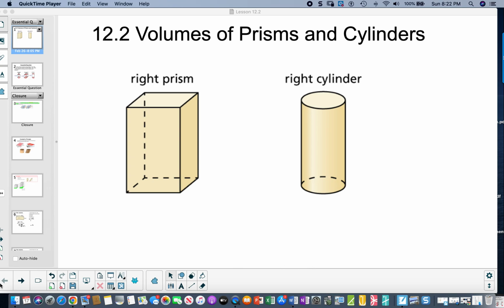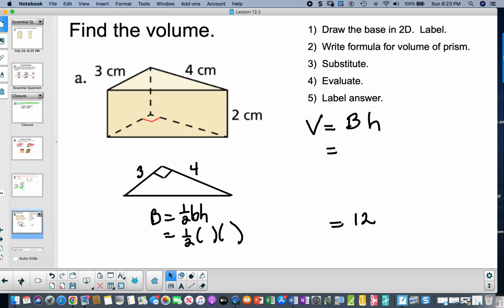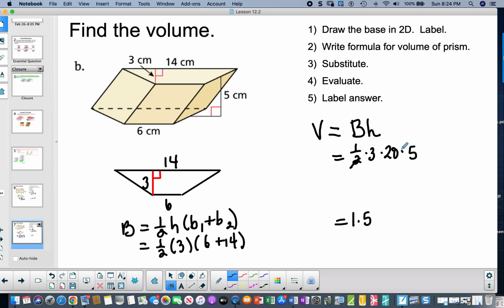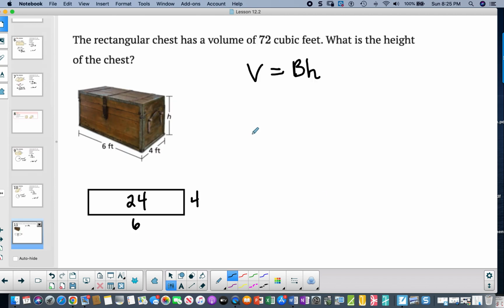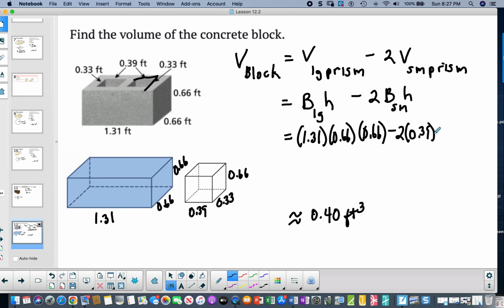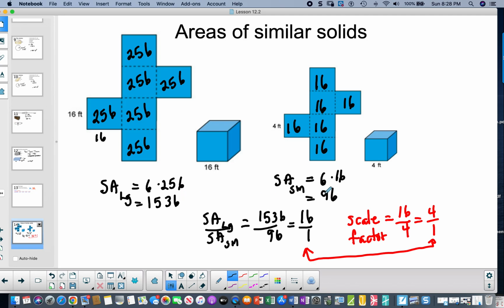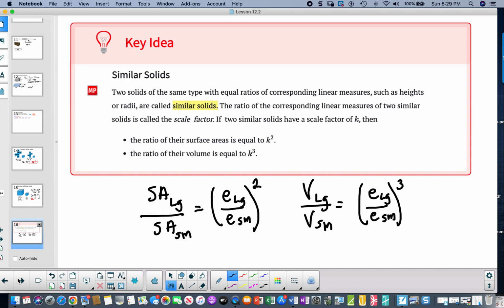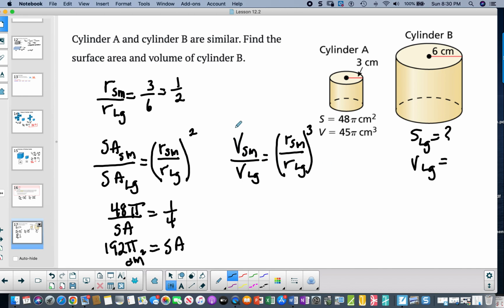12 2 Screencast Geometry